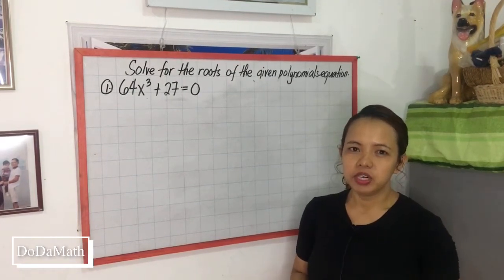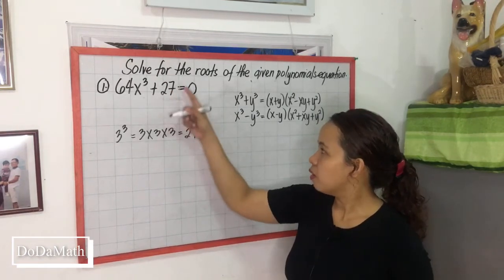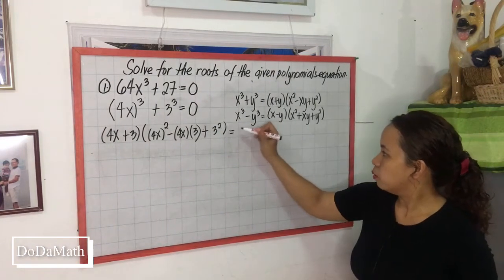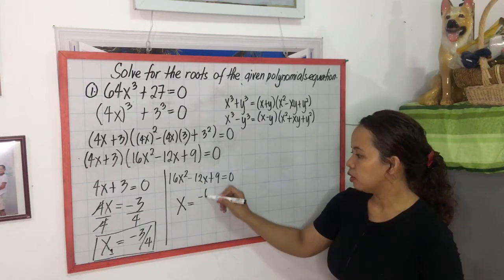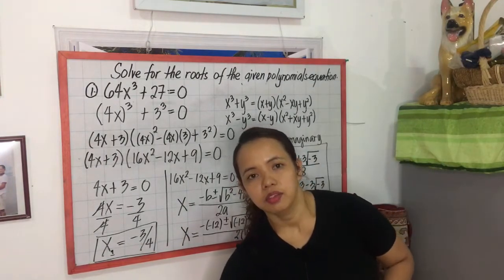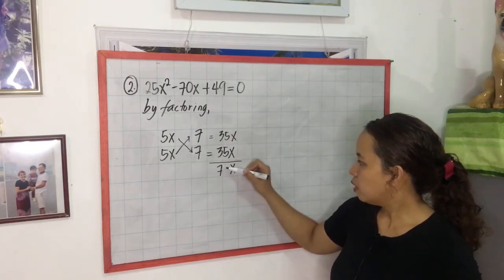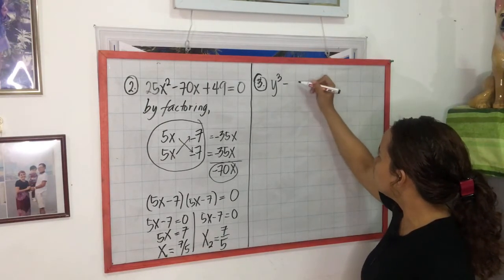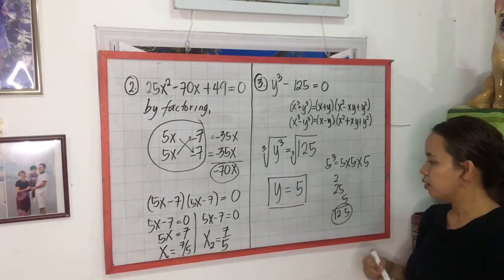HOW TO SOLVE THE ROOTS OF A POLYNOMIAL EQUATION